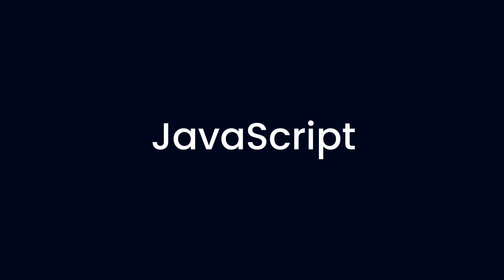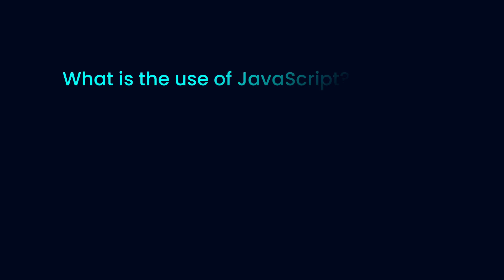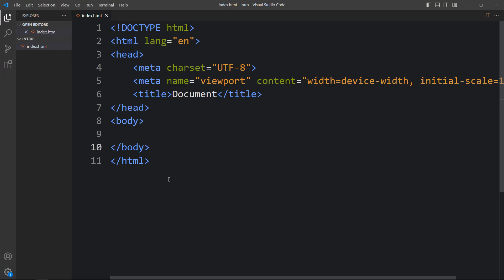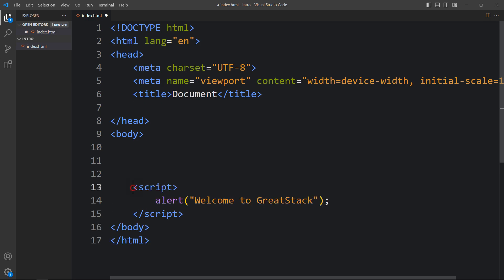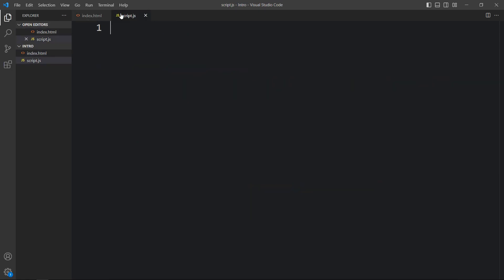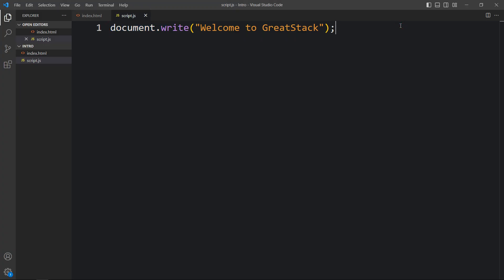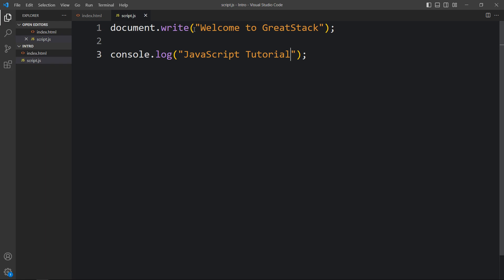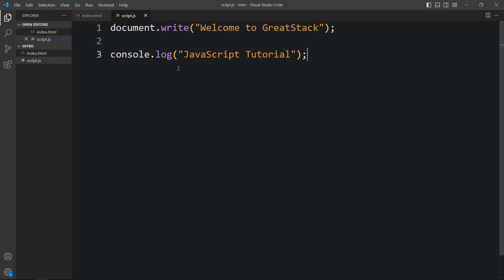What Is JavaScript | Introduction & First JavaScript Program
Learn What Is JavaScript | How to write your first JavaScript Program | JavaScript Tutorial for beginners

In this tutorial you will learn What is JavaScript, Why you should learn JavaScript, What is the use of JavaScript and How to write your first JavaScript program.